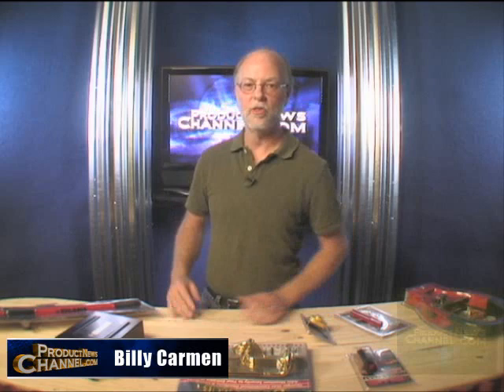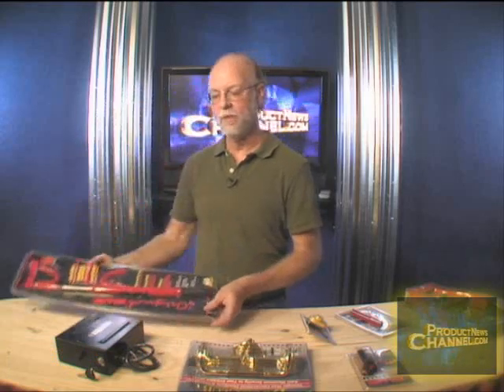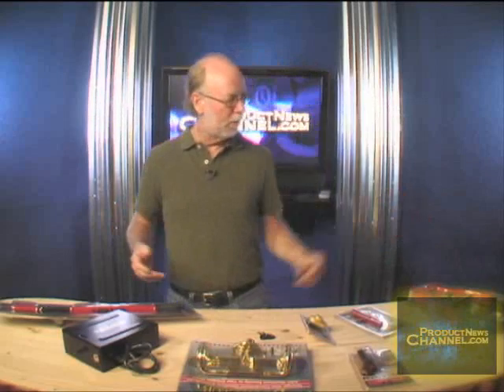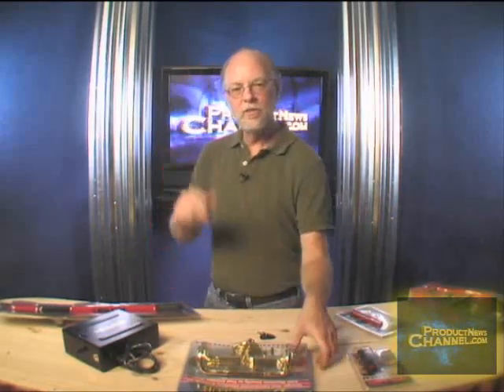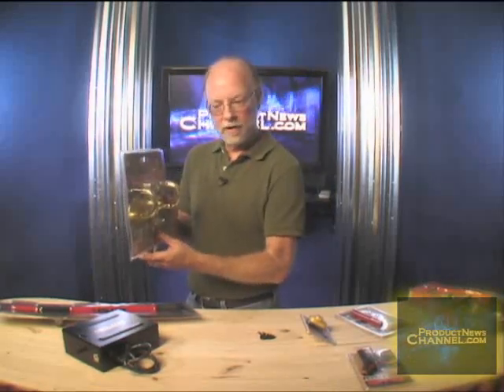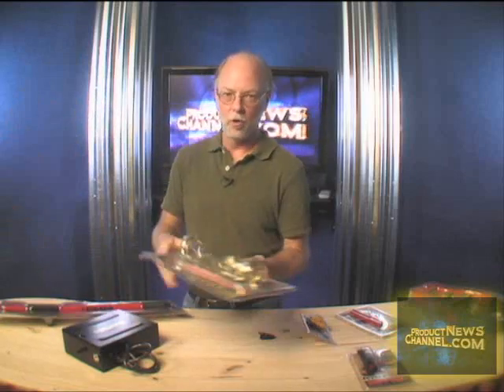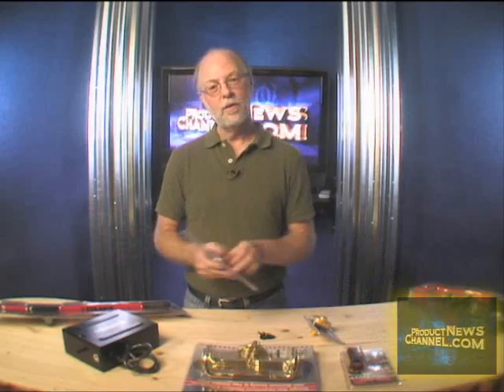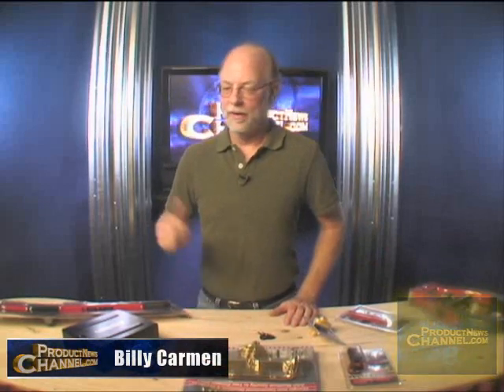Winner Products PNC Report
Winner Products Product News Channel Report With Billy Carmen from Wizard Industries